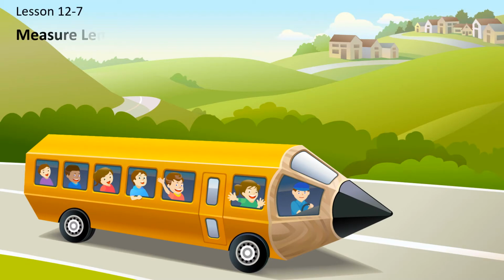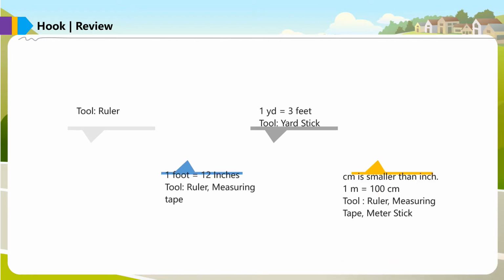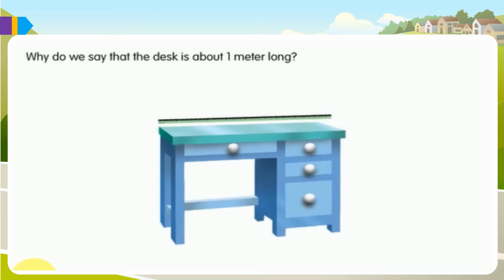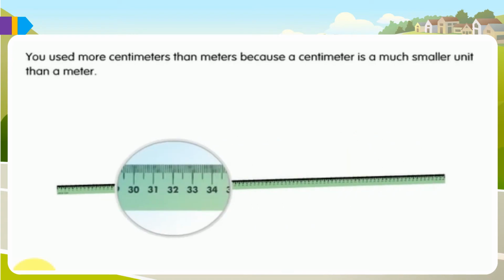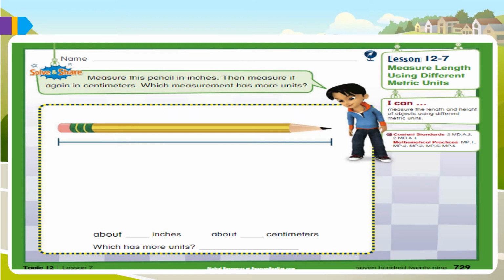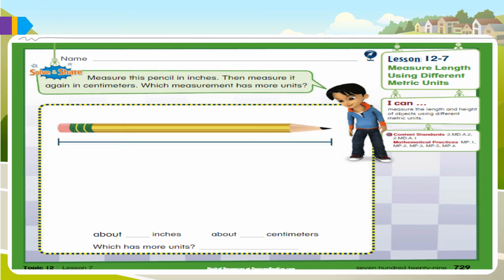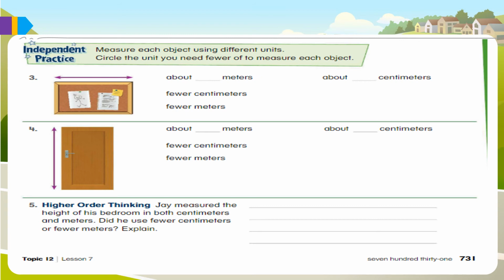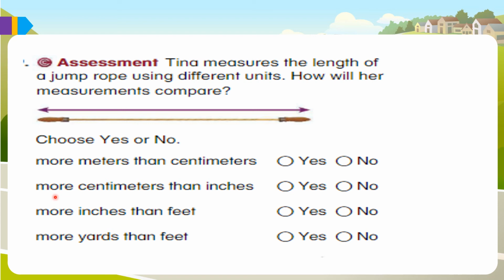EnVision Math Grade 2 Lesson 12-7 | Measure Length Using Different Metric Units